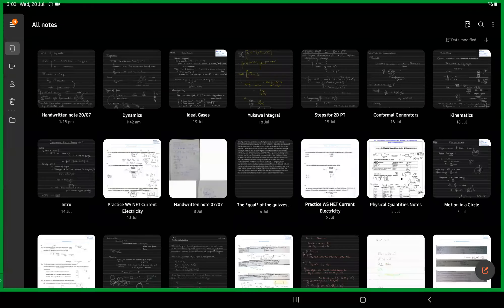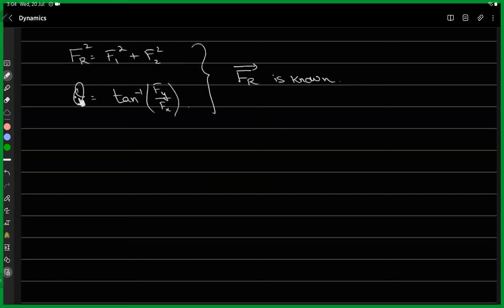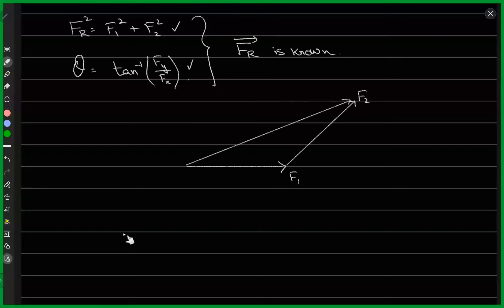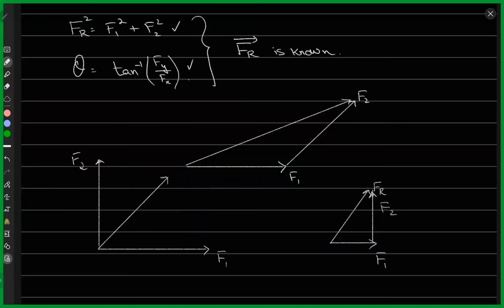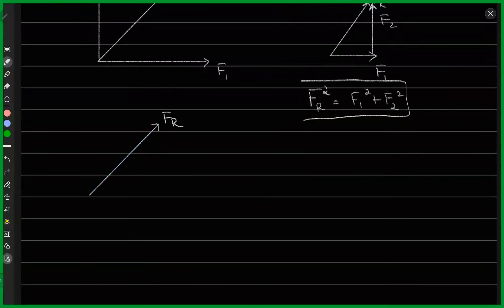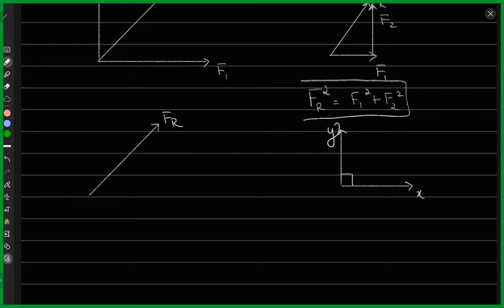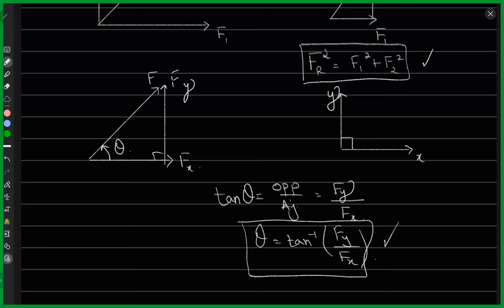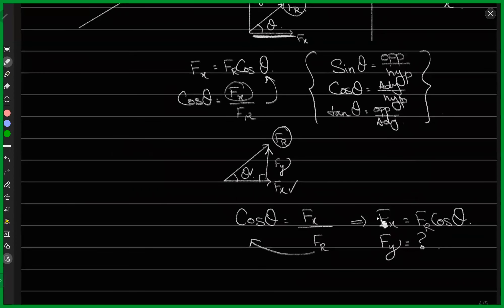O Level Physics - Dynamics - Part 3